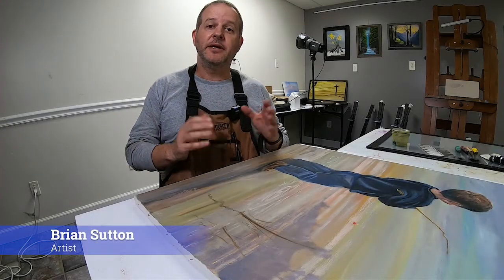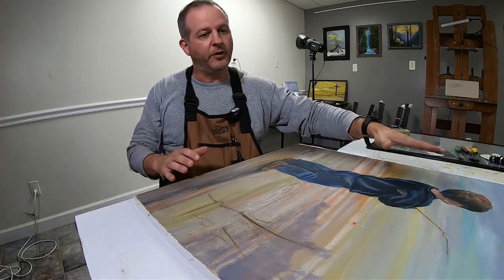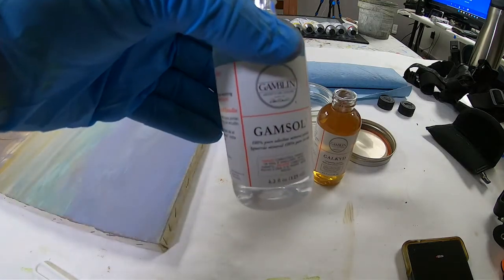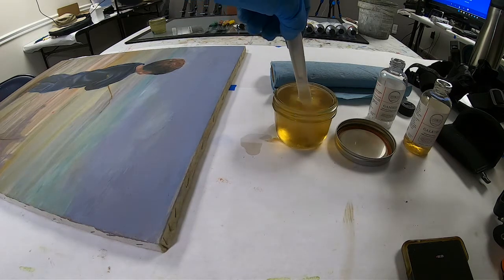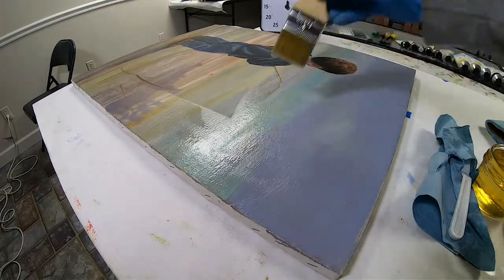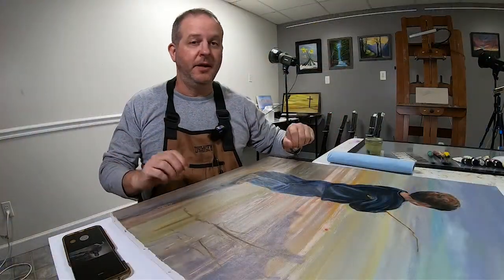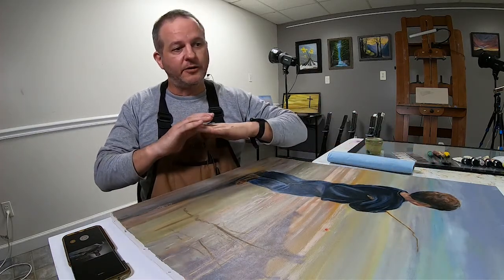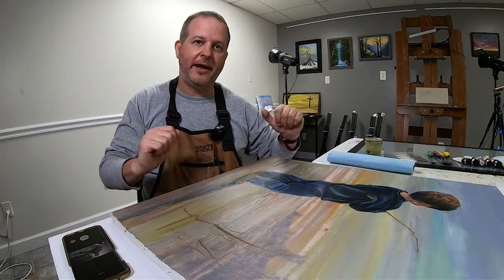How to Oil Out a Painting Using Gamsol and Galkyd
Oiling out a painting is often necessary to restore the brilliance in the colors of an older painting or to even out colors in a new painting. Watch Brian oil out a painting that is nearly 50 years that is a painting his mother painting of him in the 1970s.

Please buy supplies from content creators to keep these videos free! Your support is appreciated!

00:00 Introduction
00:24 Mixing
00:45 Applying
01:06 Wiping excess